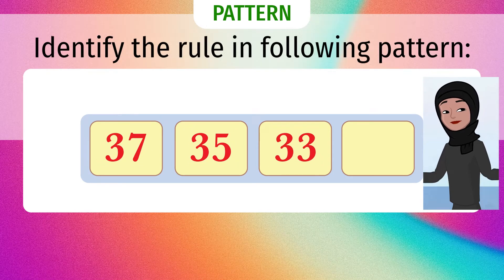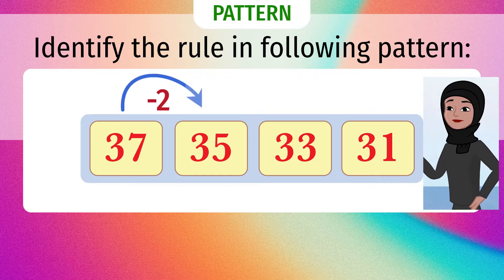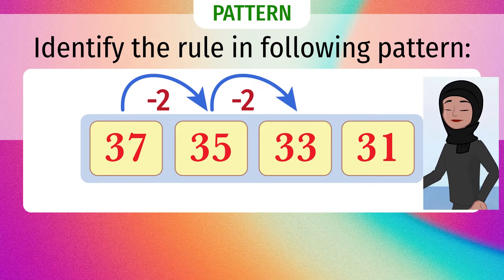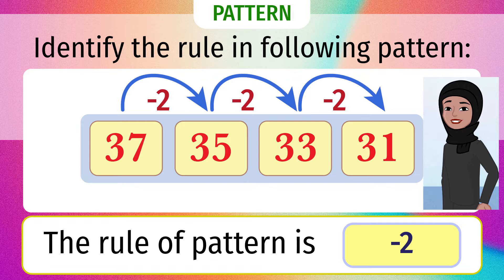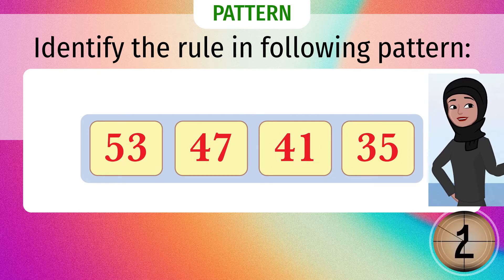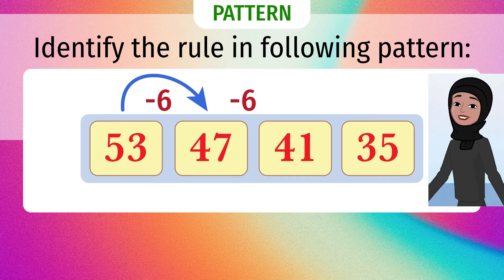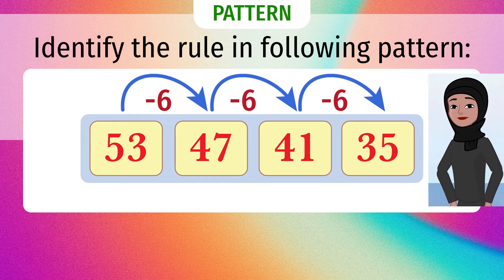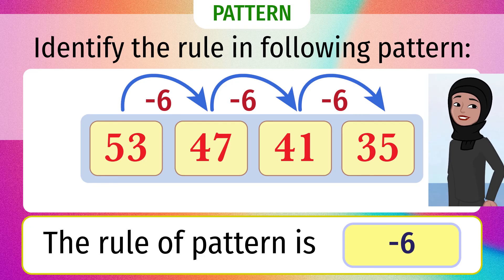Understanding Decreasing Patterns and Rules Governing Them | Grade 3 Mathematics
Welcome to our Grade 3 Mathematics lesson on understanding decreasing patterns and the rules that govern them! In this video, we’ll explore how to identify and work with decreasing patterns. We’ll break down the concepts with easy-to-follow examples to help young learners grasp these important mathematical ideas.

What you'll learn:

What decreasing patterns are
How to identify and describe decreasing patterns
Rules that govern decreasing patterns
Practical examples to reinforce understanding
Make learning math fun and easy with our engaging tutorial!

G 3 12 4 DECREASING PATTERNS youtube